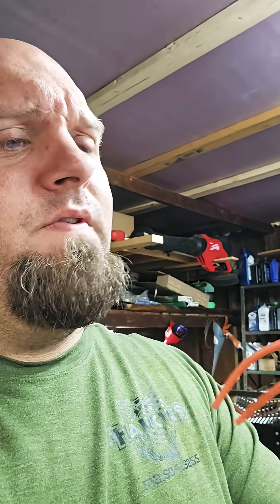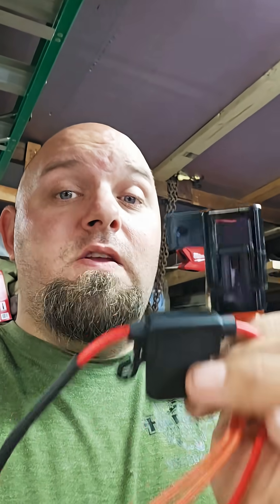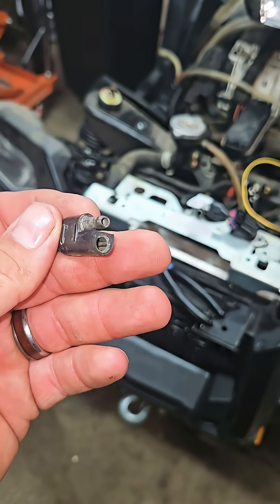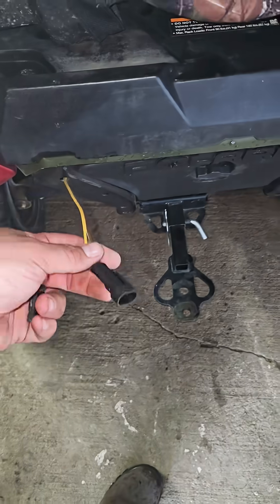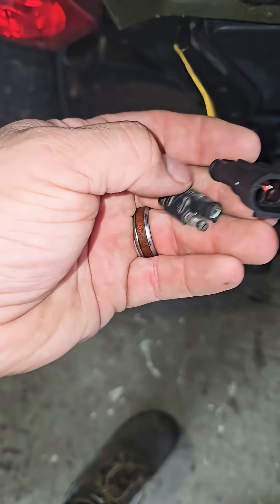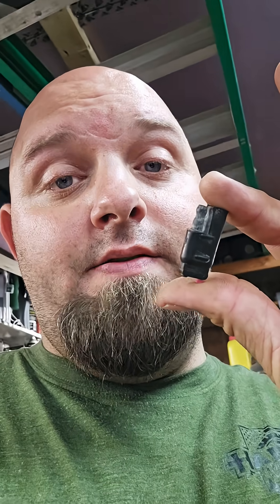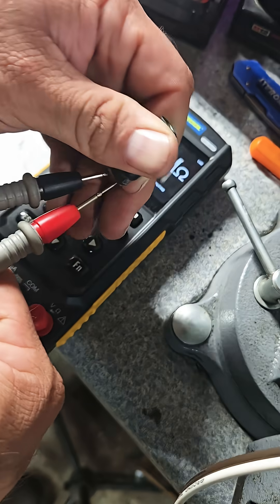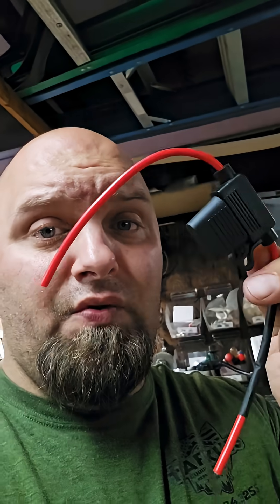🤯 The $5 Fix That Could Save You Thousands 💥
Before you tap into any 12V DC circuit—ATVs, boats, dirtbikes, campers, or vehicles—watch this! I break down the chaos that can unfold when you skip a fused connection on your auxiliary wiring. From fried components to costly repairs, it’s a risk not worth taking. The solution? A simple splice-in fuse holder that costs less than lunch. Protect your gear, your wallet, and your sanity. Faith, grit, and good wiring—let’s go! 🔧🔥